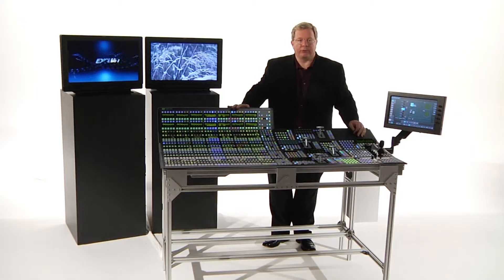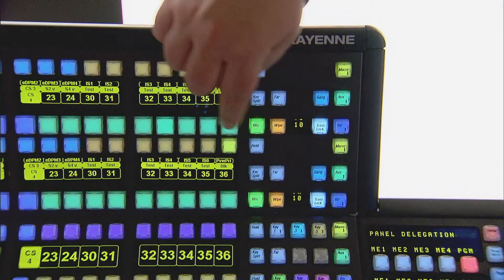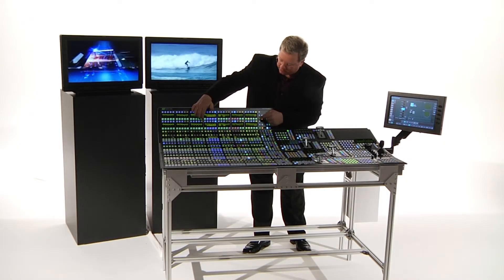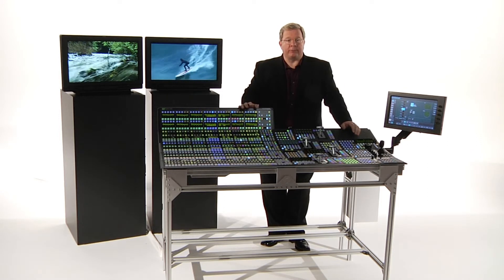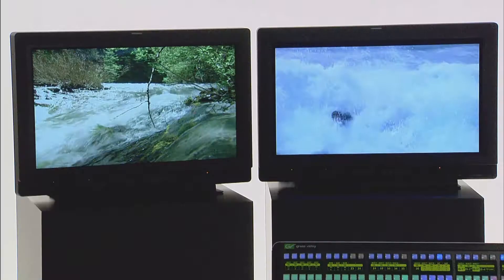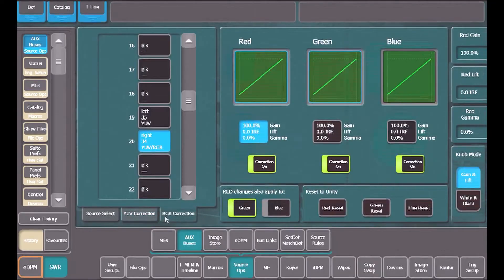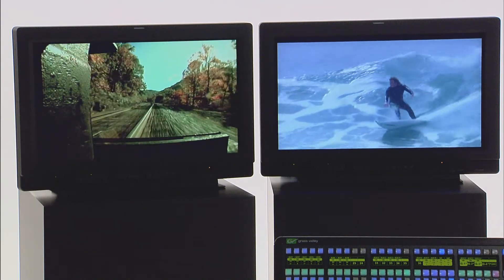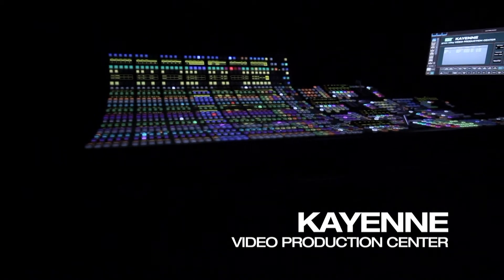Kayenne (7) - AUX Bus Transitions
Kayenne architect Mike Krim demonstrates the powerful AUX bus transitions of the award-winning Kayenne Video Production Center switcher.